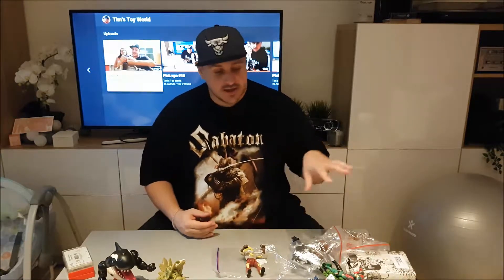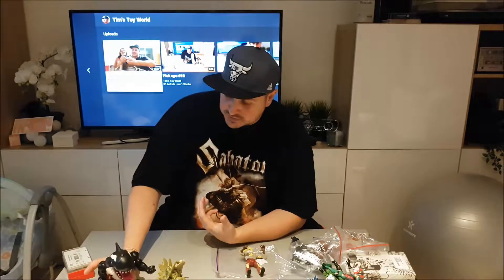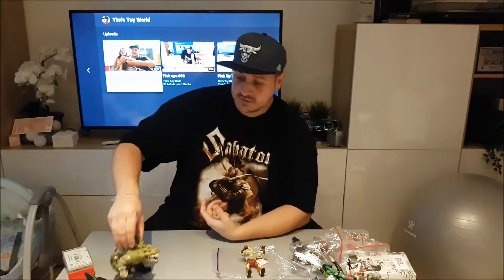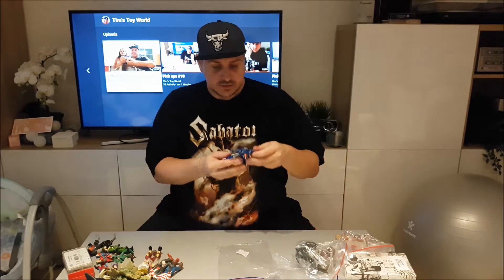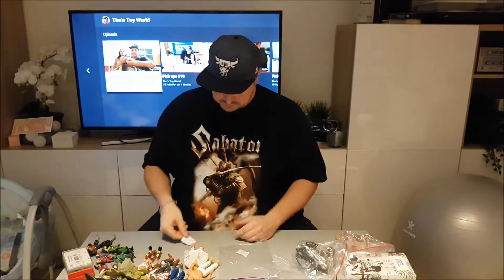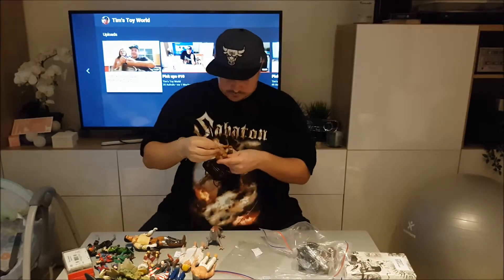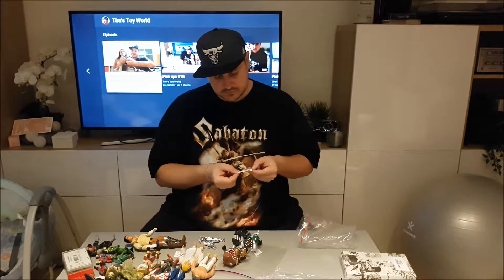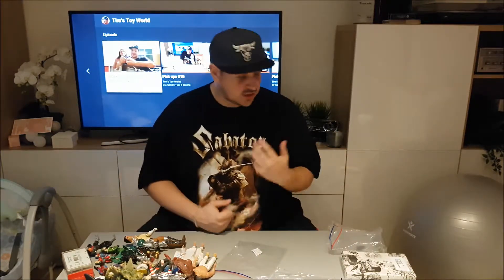Unboxing #7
Check out the cool stuff I picked up :-)